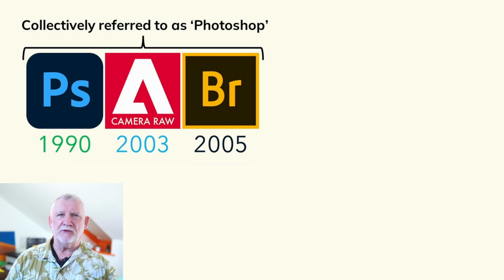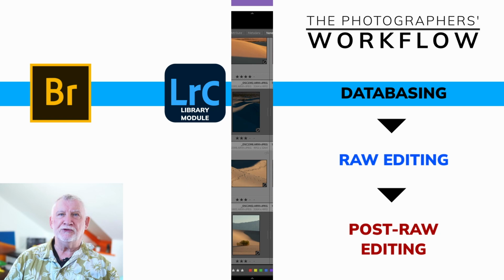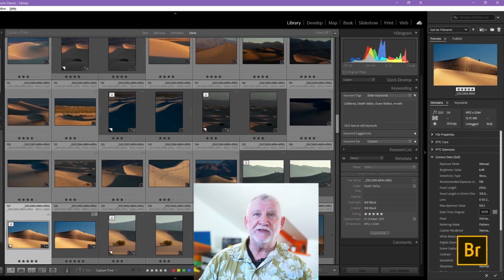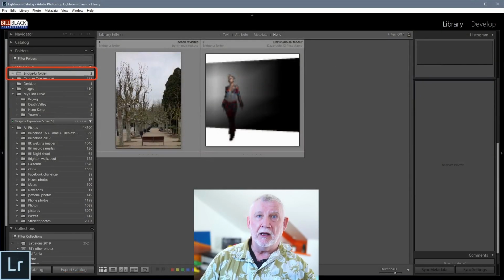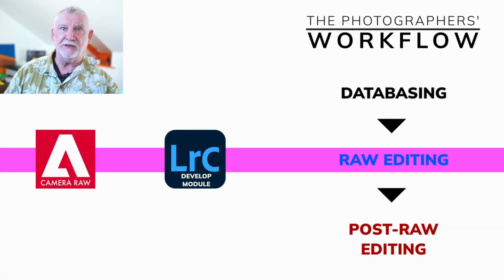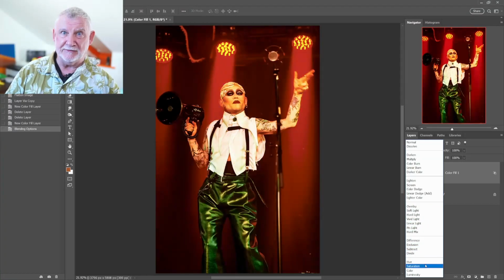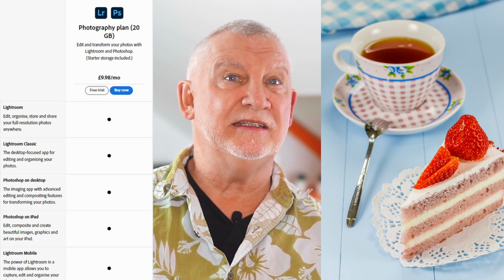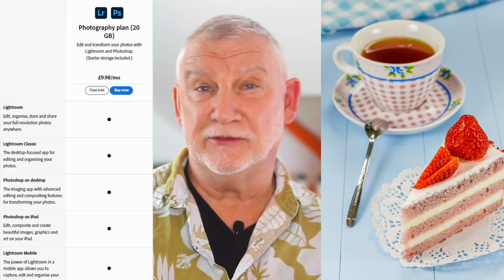Lightroom or Photoshop - what‘s the difference?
Is Lightroom the best? Is Photoshop really so difficult to use? What most people fail to understand is that these programs are actually designed to be used together. In this video, we’ll take a deep dive into both and I’ll show you the best way to use them in a simple workflow that will clarify which to use when and completely remove your confusion.

Timecodes:
00:00 - Intro
00:28 - Recap of previous video
01:31 - LR Library module vs Bridge
02:48 - LR's Develop module vs ACR
03:24 - Photoshop - why bother Post-RAW editing?
03:47 - Bill's view on PS vs LR
04:37 - Time for tea - conclusion
05:25 - Outro
05:46 - Bill's photo